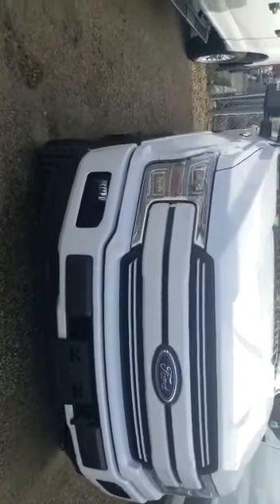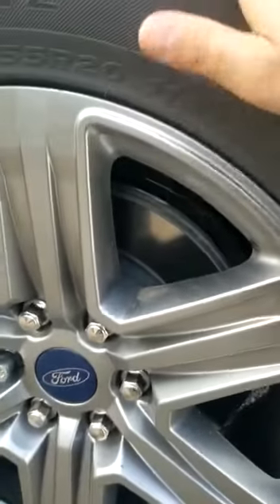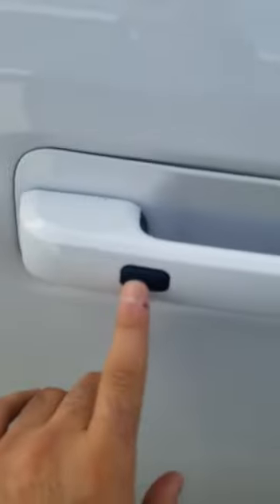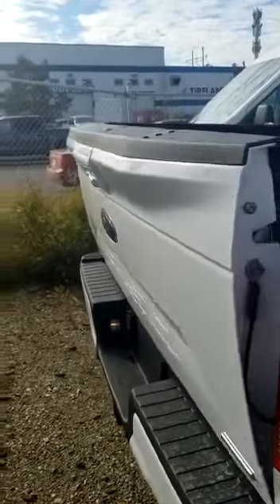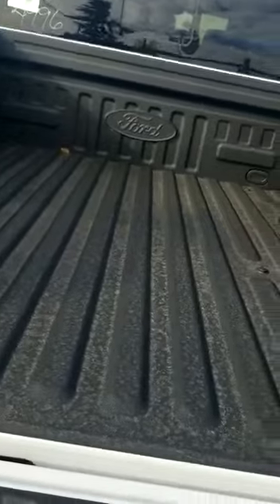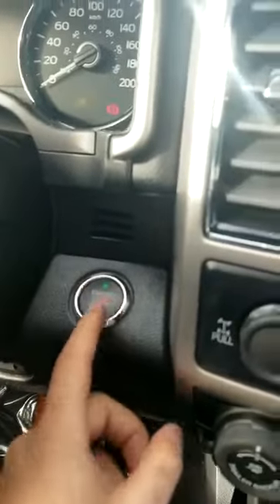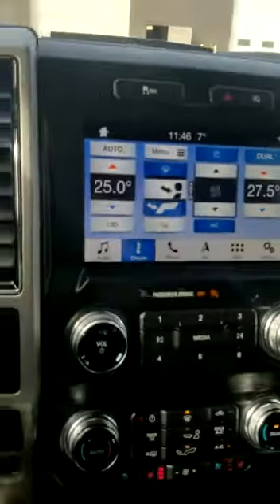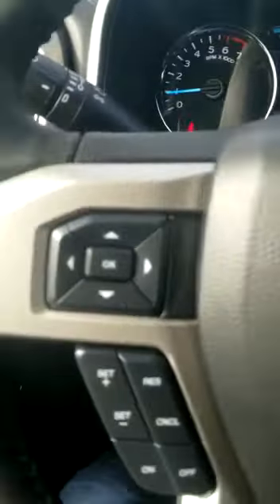2019 Ford F-150 502A Walk Around